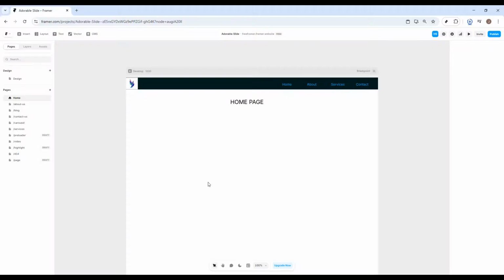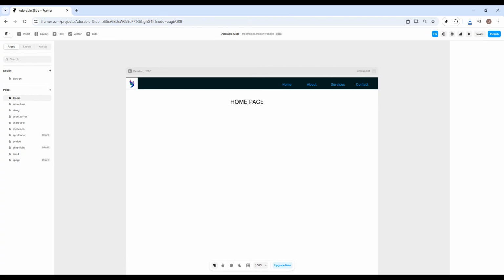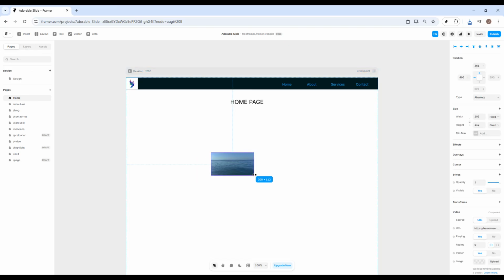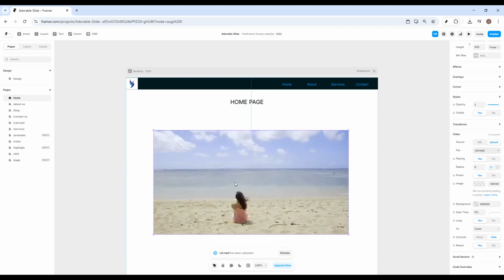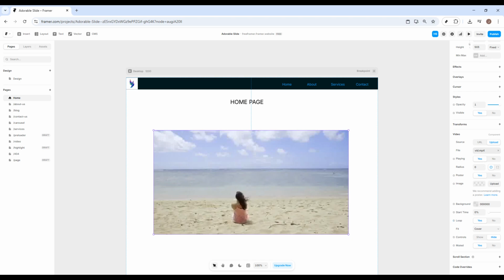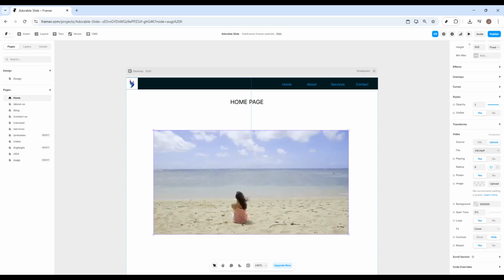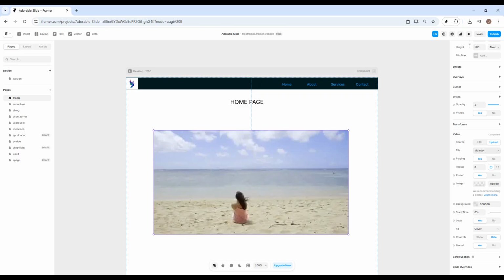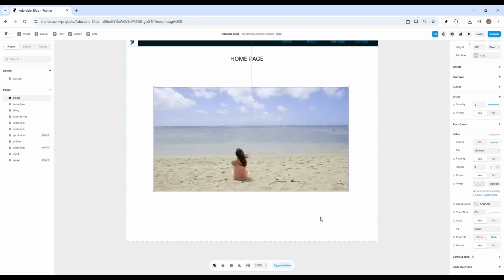How To Add Video In Framer (2026 Easy Guide)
Learn how to add a video in Framer by inserting the video element, uploading your MP4 file, and setting autoplay, loop, and mute for the best results.
Perfect for landing pages, portfolios, and modern website designs in Framer.

Timestamps
0:00 Introduction
0:24 Open your Framer project and insert the Video element
1:01 Upload your video file and choose playback settings
1:45 Preview the video and fine-tune the layout
2:18 Publish your Framer site